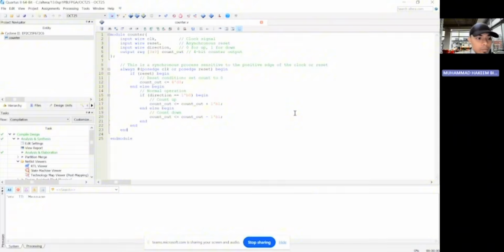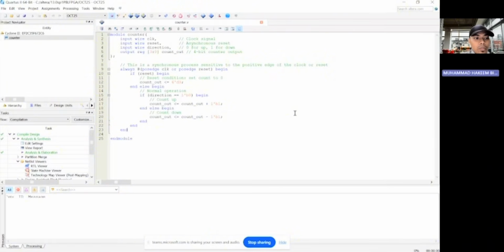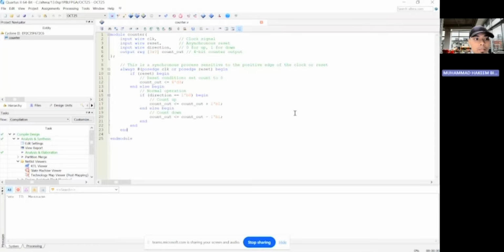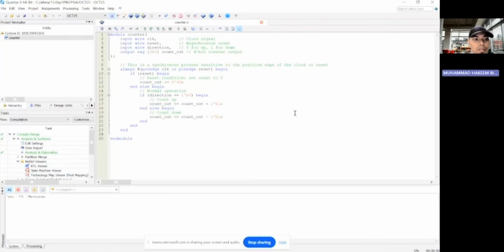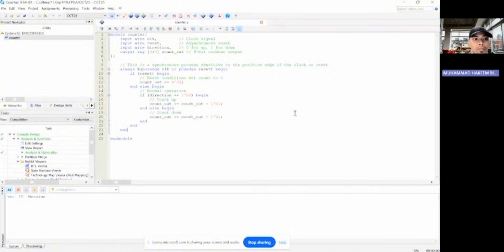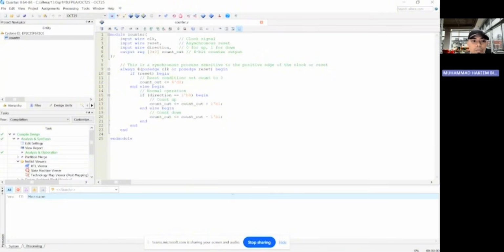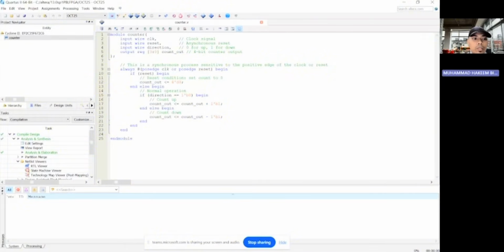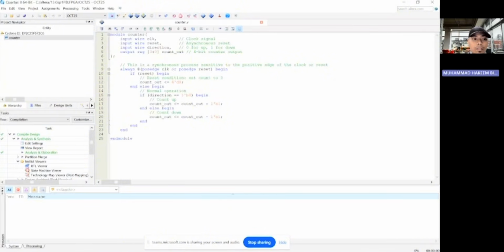COUNTER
PBL FPGA